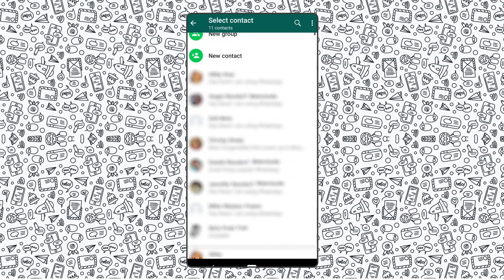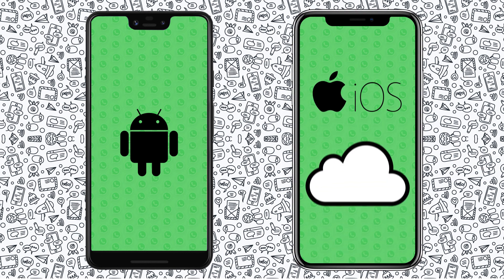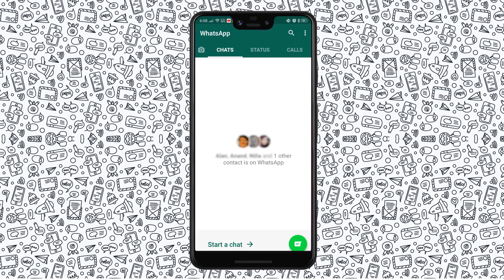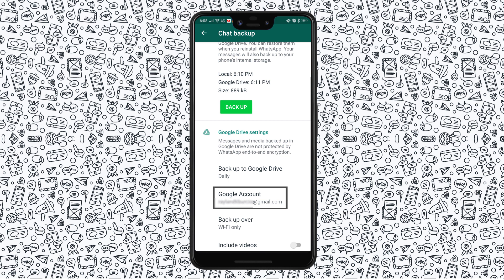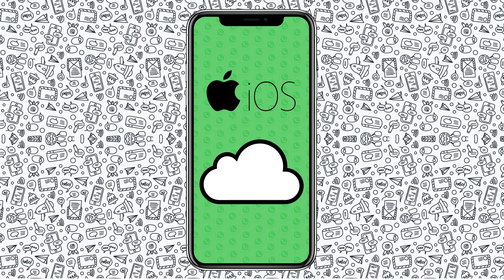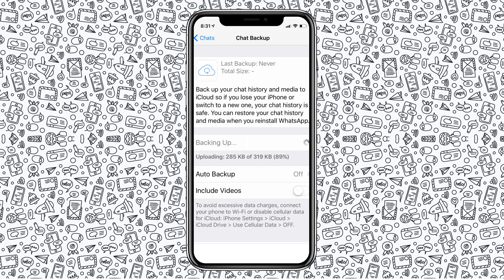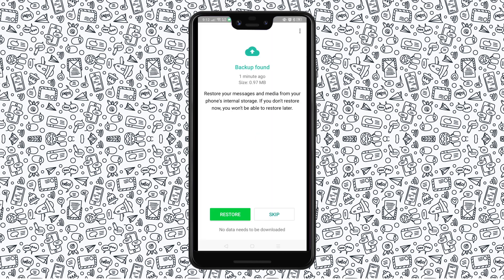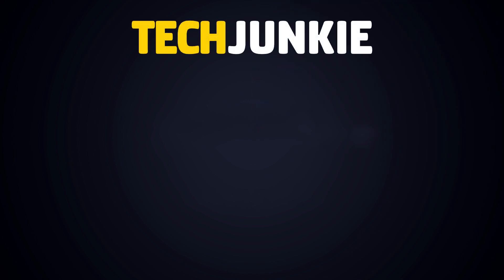How to Recover Old WhatsApp Messages!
Keeping track of your messages in WhatsApp is super important, and if you’re looking to recover old messages, you’ll need to make sure you know how backups work on the app.